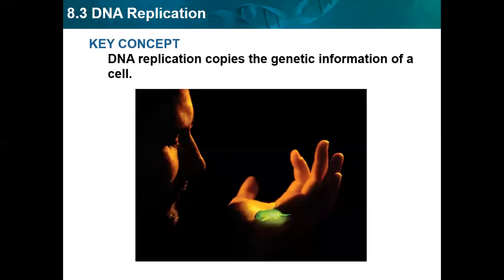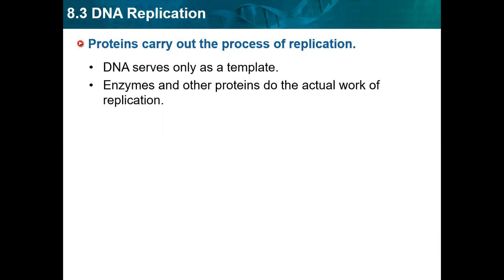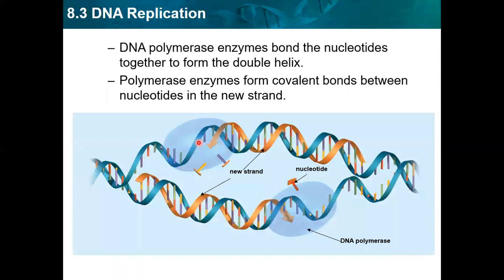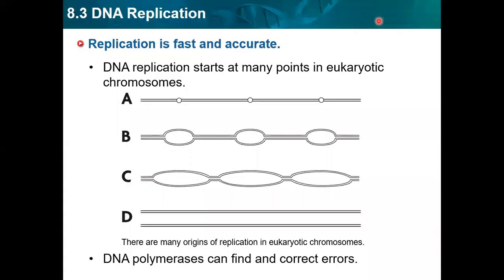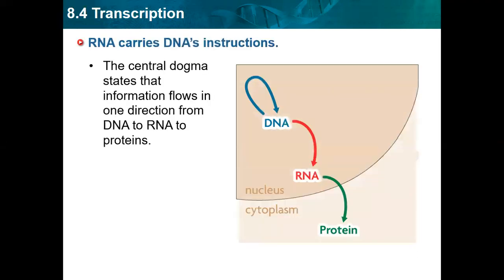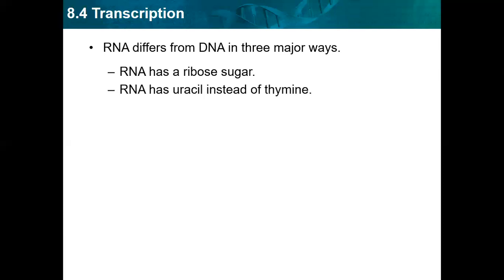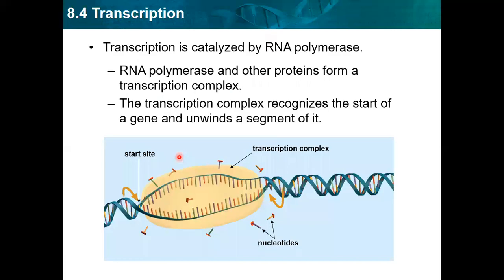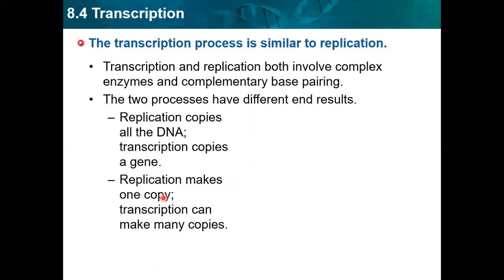DNA Replication and Transcription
Translation and Transcription